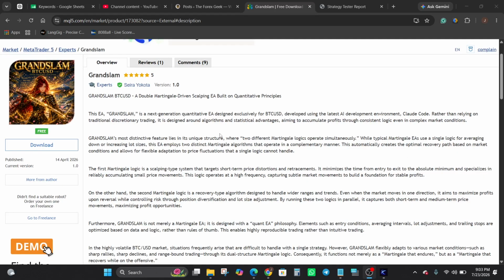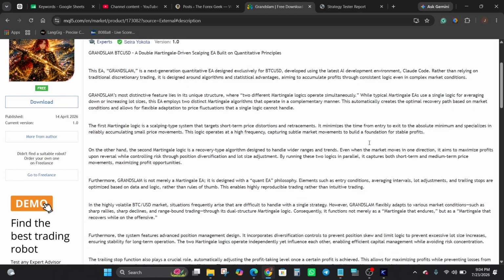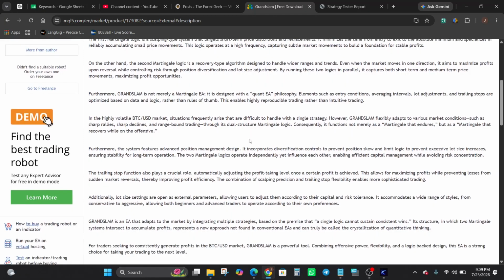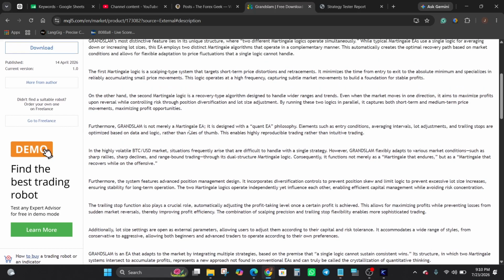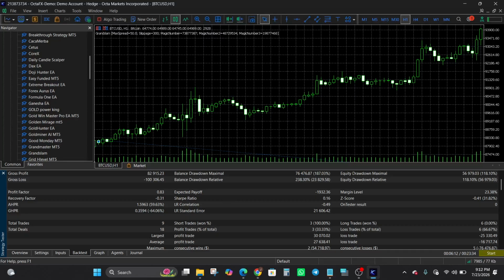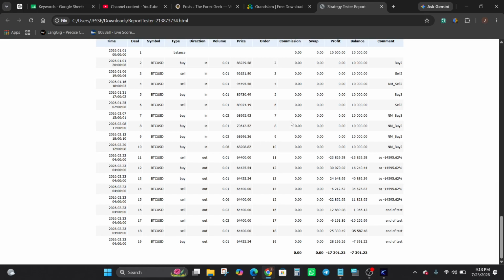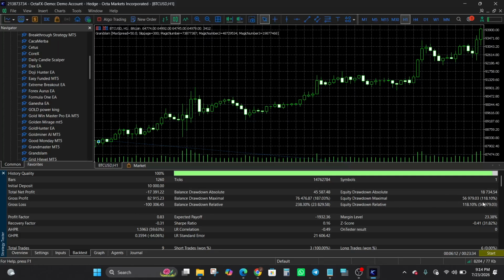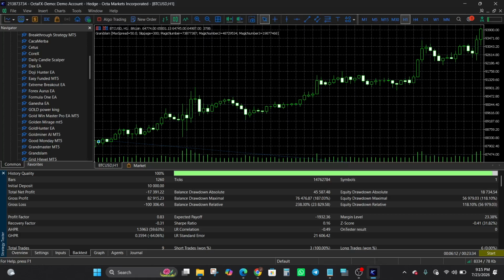Grandslam EA MT5 Review – Examining Its Dual Martingale BTCUSD Strategy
In this review, I take a closer look at Grandslam EA MT5, a free Expert Advisor developed exclusively for MetaTrader 5 and designed for BTCUSD trading. I walk through the MQL5 Marketplace page, discuss the EA's dual Martingale structure, quantitative design philosophy, configurable settings, and review the historical backtest results shown in the Strategy Tester. As always, this review is intended to help traders better understand the EA, not to predict future performance. Be sure to perform your own optimization and forward testing on a demo account before making any live trading decisions.